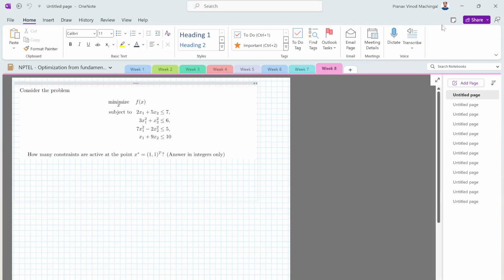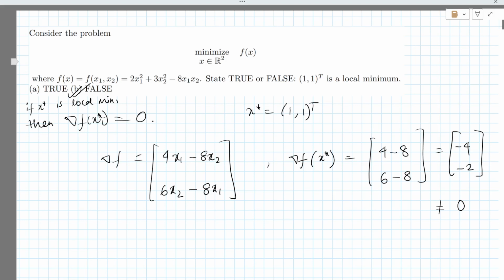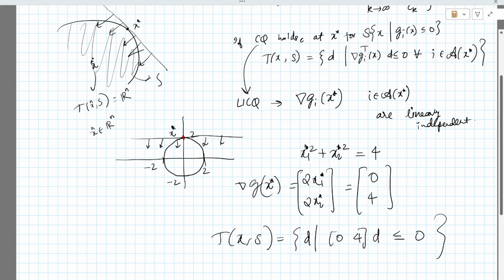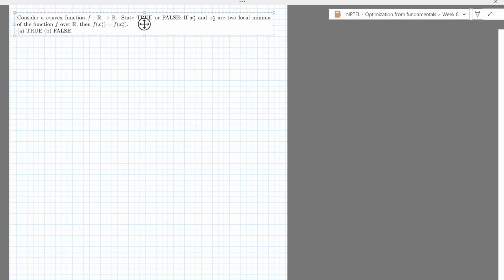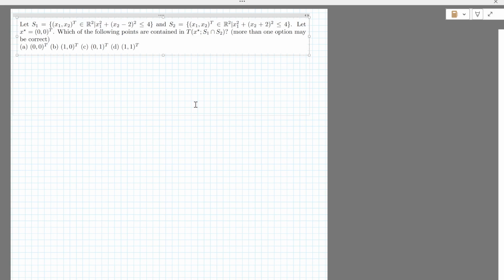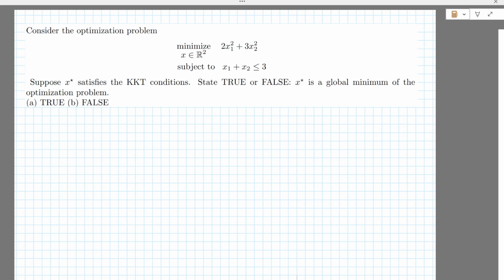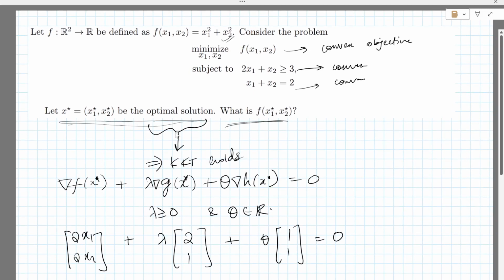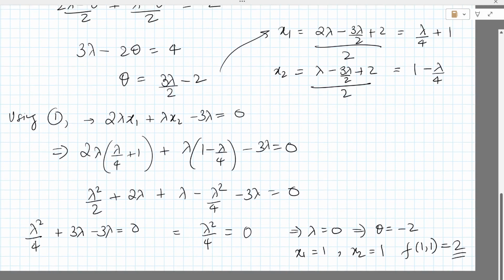NPTEL - Live problem solving session - Optimization from fundamentals - Week 8